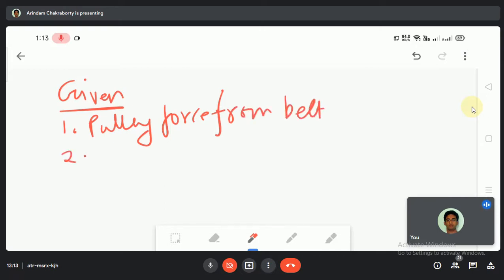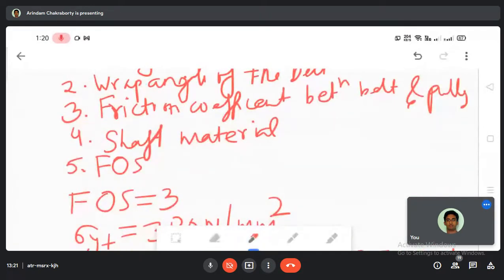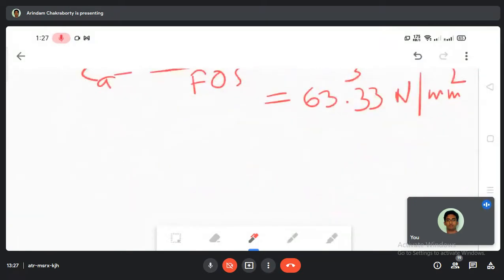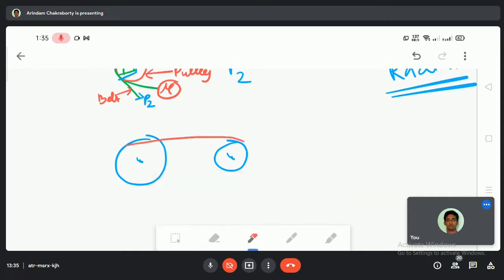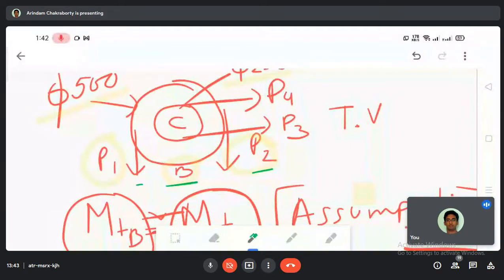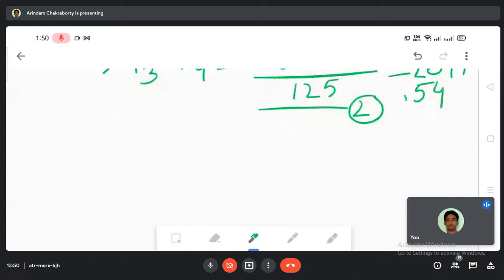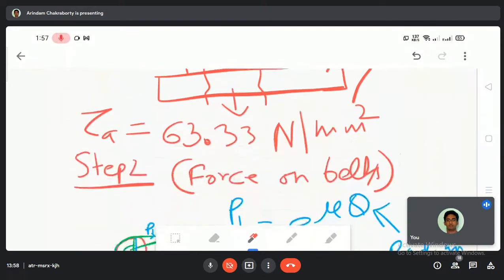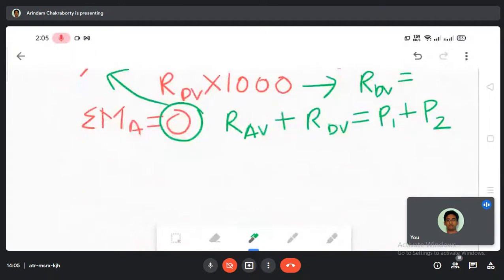CU Online class part 1 ESMD 402 28.06.2021